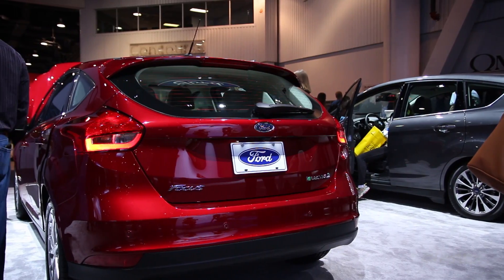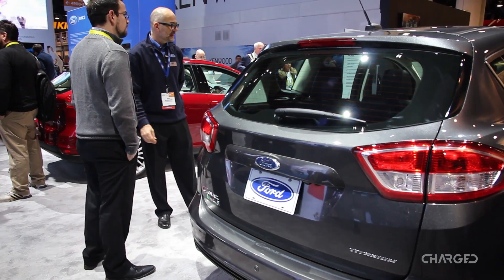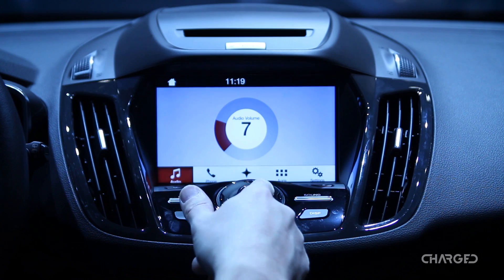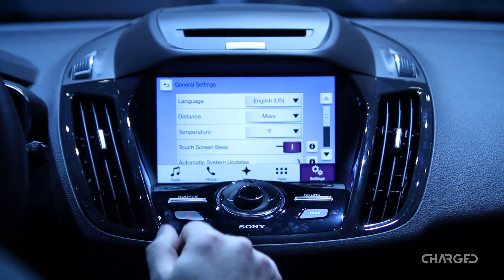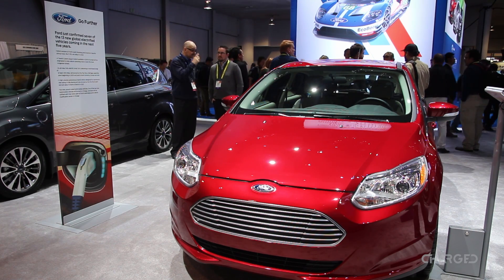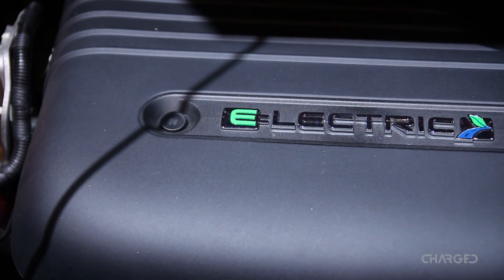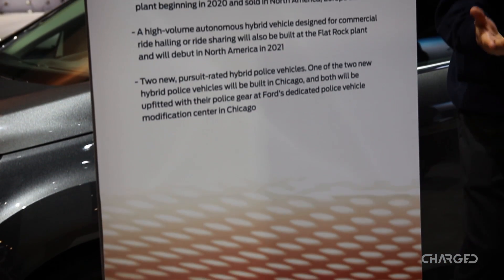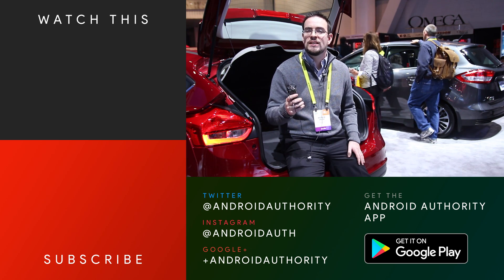Ford Electrics at CES 2017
At CES 2017, we talked to Ford about its electric vehicles and smart mobility solutions.